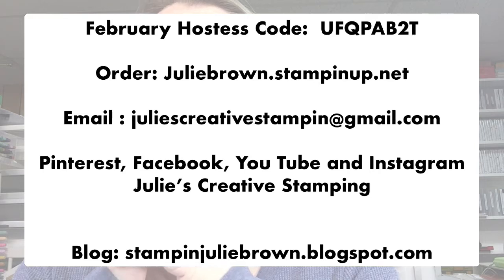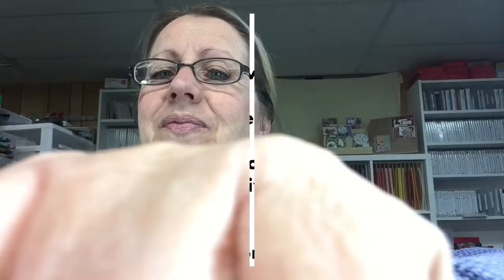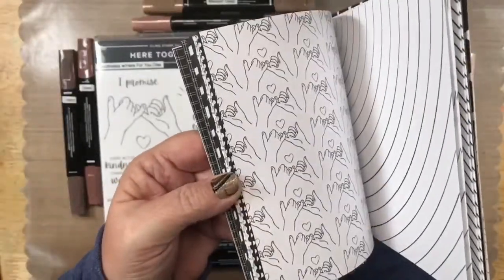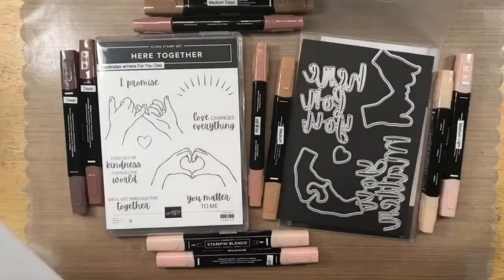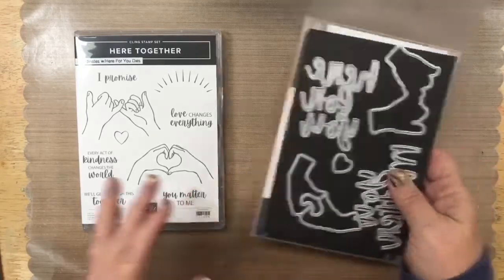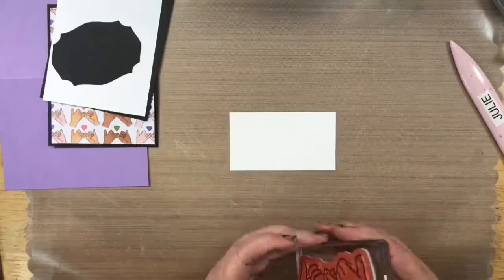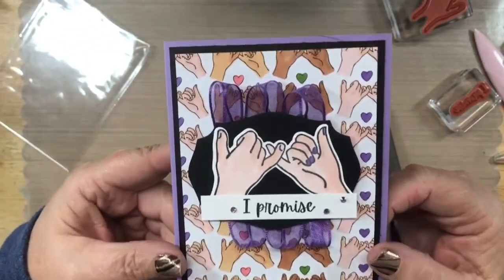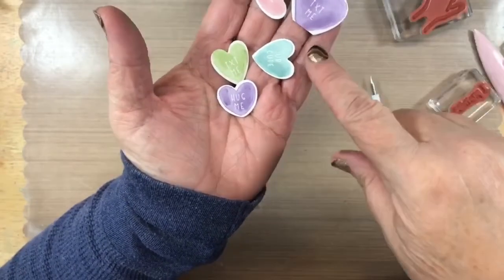All Together Collection by Stampin Up!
Join me for a look at the All Together Collection by Stampin Up!® It includes the Here Together Bundle (Stamp set and Dies), All Together Designer Series Paper and the all new Natural Tones Stampin Blends!